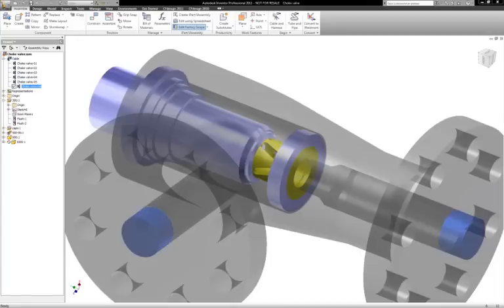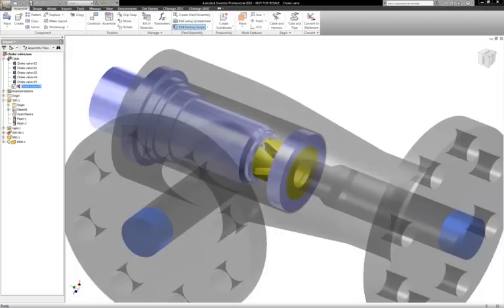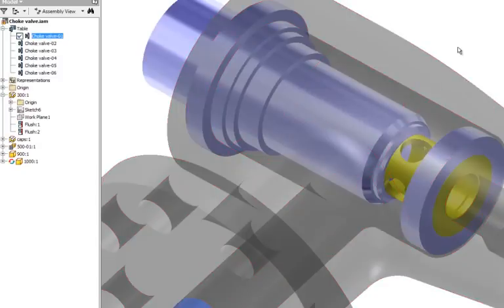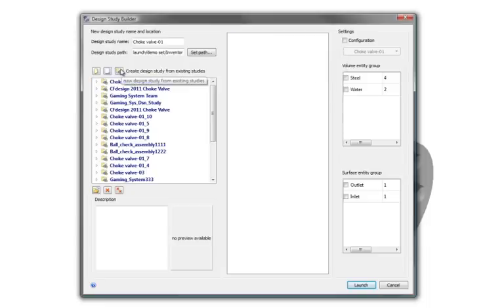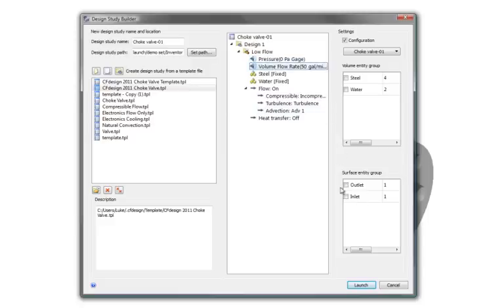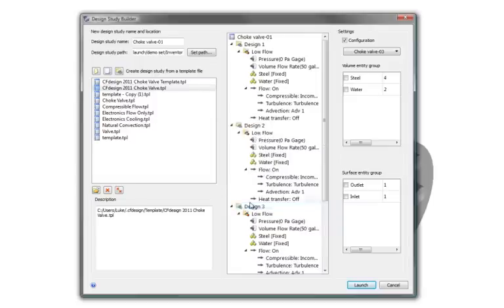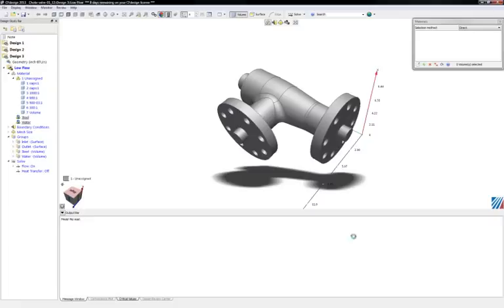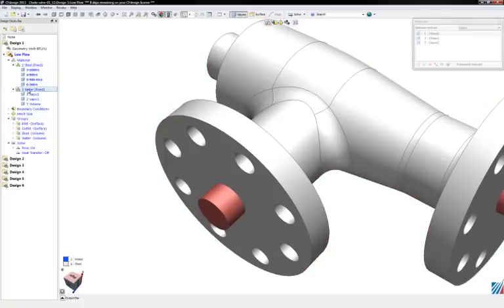CFdesign 2011 Design Study Automation